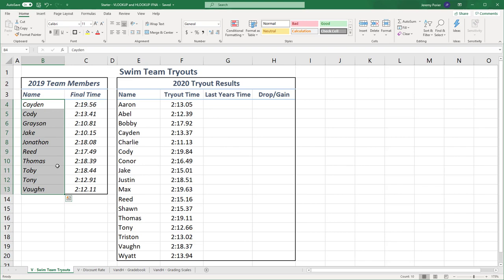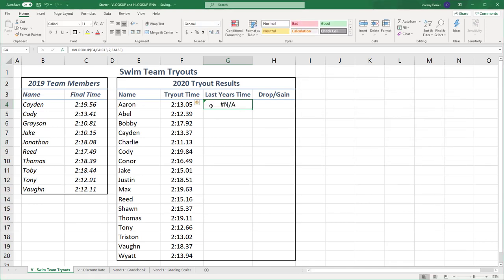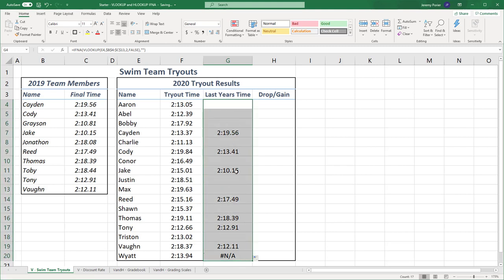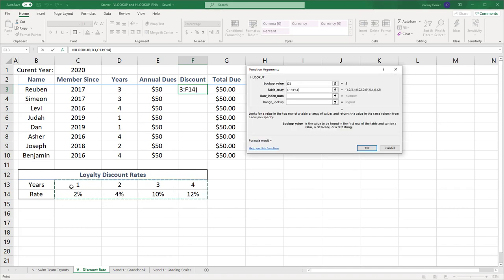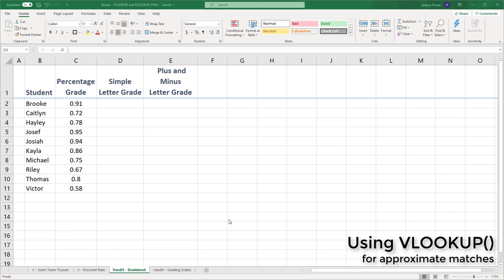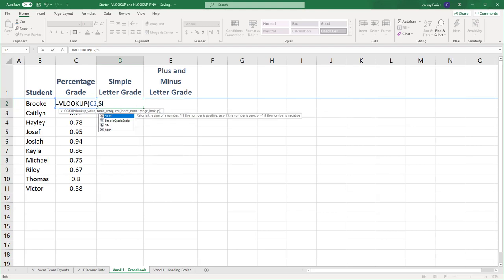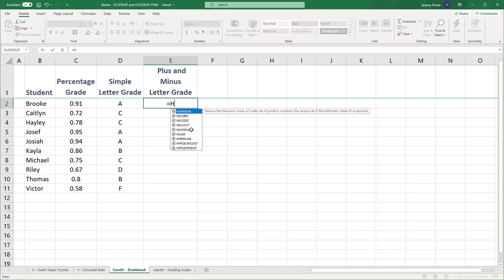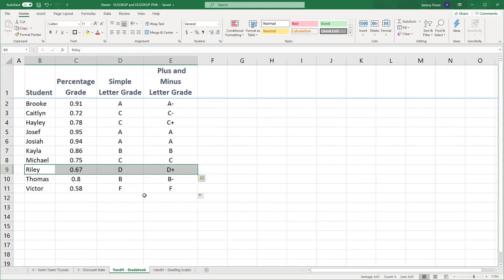Introduction to VLOOKUP(), HLOOKUP(), and IFNA() for Excel Expert MO-201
Learn how to use these functions in several different scenarios.